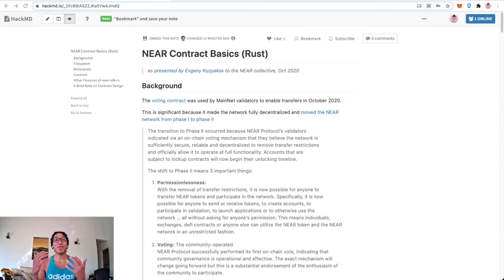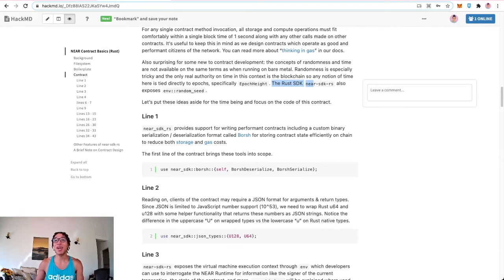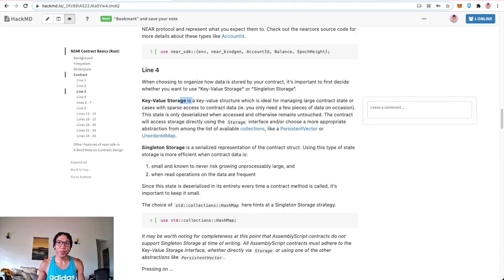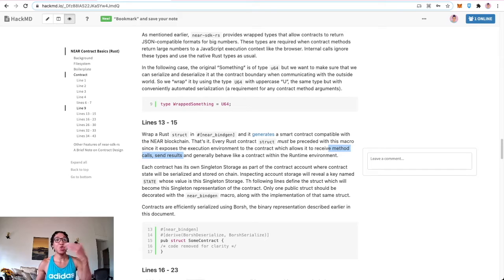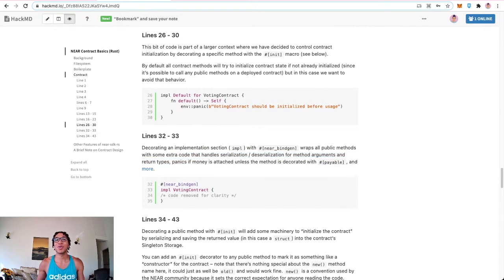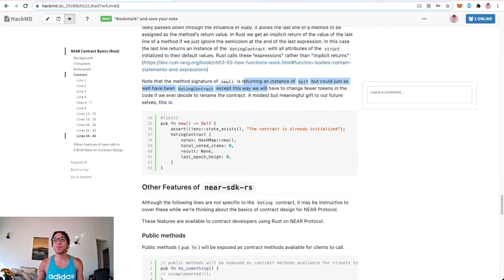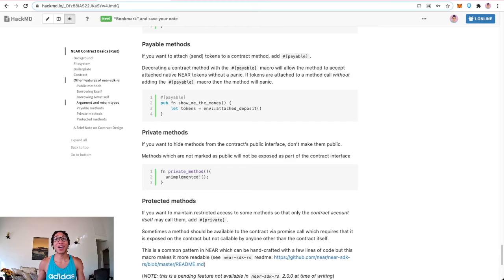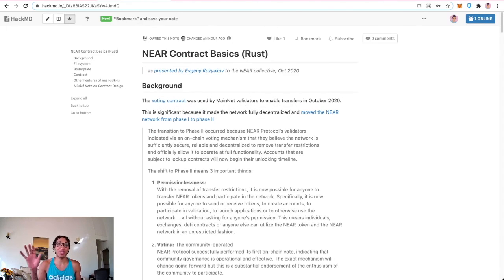Rust Contract Basics - NEAR smart contract boilerplate overview